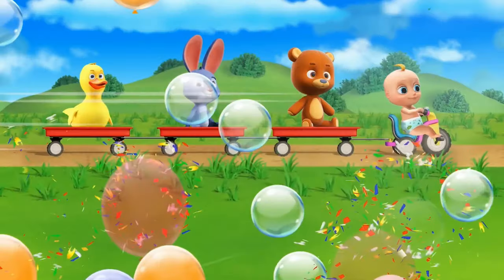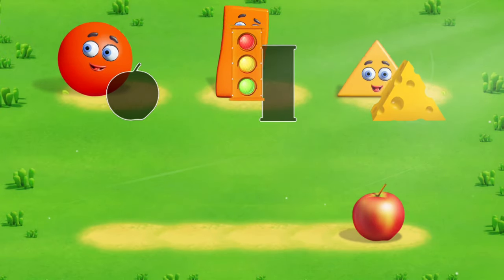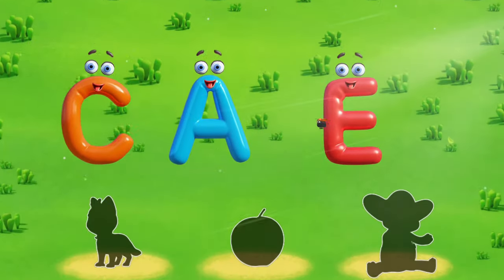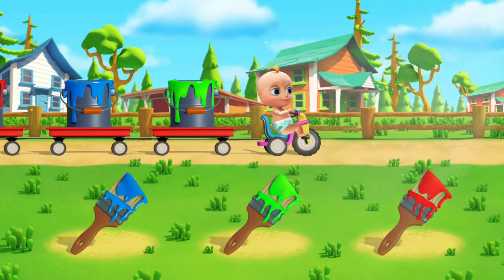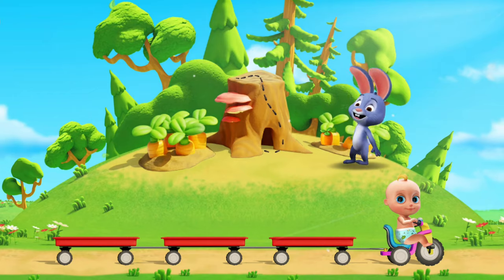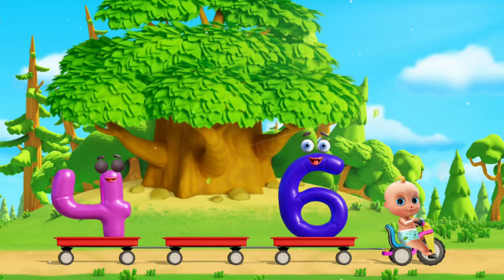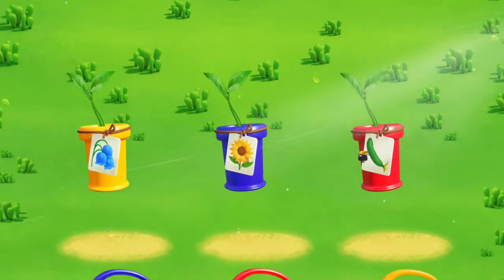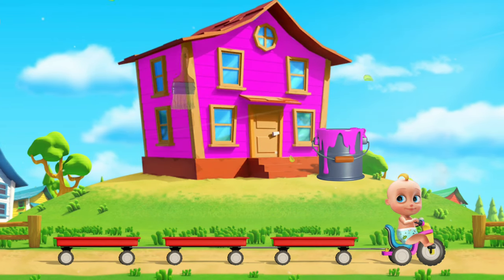LooLoo Kids Learning Academy Full Nnlock | Meet Johny's Friends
LooLoo Kids: Learning Academy!
Kids learning games with Johny! Exploring the world in toddler games for 2 year olds! Learn new in number games for kids and abc games for kids! Free preschool games are waiting for all the little ones! 👶
Welcome to the world of LooLoo Kids! Have a seat as we begin our fun learning experience that will help your kid have a great time at the Learning Academy!

Our goal is to teach your kid that learning is fun and interesting in our educational games for kids!
LooLoo Kids games are a new approach to learning. Exciting toddler games for 1+ year olds and older! Mom and Dad will be able to relax and make sure their little one is busy and learning new in free preschool games!

👶 Mini-Games but Maxi-Progress:

- Animals: meet different domestic and wild inhabitants of the planet, learn what their names are, what they eat, and where they live! Toddler games for 2 year olds will teach you everything! 🐻

- Plants: explore the flowers and trees you see, remember their names, and don't forget to harvest your crops! Now your kid will easily recognize familiar plants outside and become your best helper in caring for your home garden! Toddler games for 3 year olds - is the best helper for parents! 🌼

- Colors: find out what color the things around us are and help Johny paint the house! Choose your favorite color together in kids learning games! 🌈

- Shapes: learn the shapes of a coin, a diamond, and other objects that surround us! These are very useful exercises that will help develop memory and logic even for the smallest! Toddler games for 1+ year olds is waiting! 🔴

- Numbers: practice counting and solve your first problems! Number games for kids will teach you how to count easily and simply! 🎱

- Letters: learn the English alphabet and form your first words! Even the smallest ones can learn English in our abc games for kids! 📖
Just start little kids games and you will get the hang of it!

Collectively, these are:
- 6 interesting topics to learn
- 3 steps to consolidate what you've learned. Toddler games for 3 year olds will teach everyone!
- A fun minigame between toddler games learning steps
- Amusing animation and user-friendly interface that ensures your kid will never get confused in toddler games for 2 year olds!
- No ads

The app “LooLoo Kids: Learning Academy” is so intuitive and convenient that even the smallest kids will handle all the tasks. And will certainly be delighted by this exciting game!

If you have completed one task, move on to the next in free preschool games!

At this age, the most important thing to convey to your kid is that learning is very interesting and fun! Johny will help diversify the time and spend it efficiently and enjoyably in little kids games! 👶
Our game contains the most essential topics for the development of kids in their early years, such as abc games for kids and number games for kids.

Your subscription will automatically renew at the end of the subscription period, and the free trial will automatically convert to a paid subscription at the end of the trial period, unless auto-renew is turned off at least 24 hours before the end of the period.
Your account will be charged for the applicable subscription fee within 24 hours of the end of the previous subscription period or trial period. After this time, your subscription will automatically renew until auto-renew is turned off, and it must always be turned off at least 24 hours before the end of the current period to avoid the next charge for a new period.
You may turn off auto-renewal at any time from your Google account settings.

Johny and friends are waiting for you in kids learning games! The most exciting educational games for kids! Enjoy!